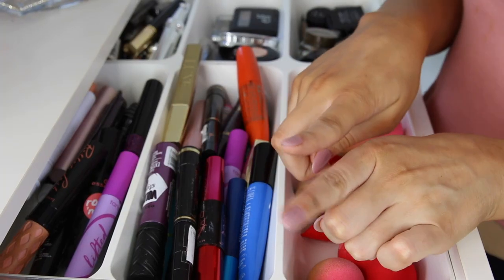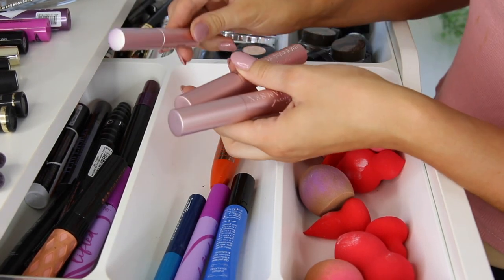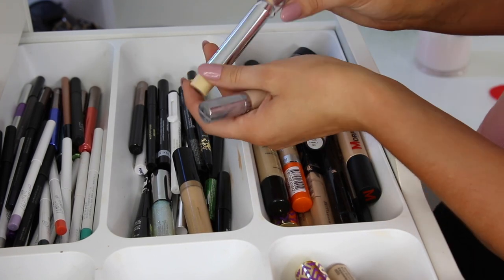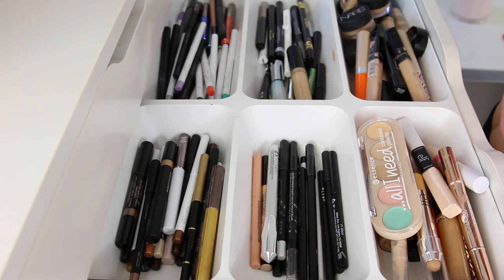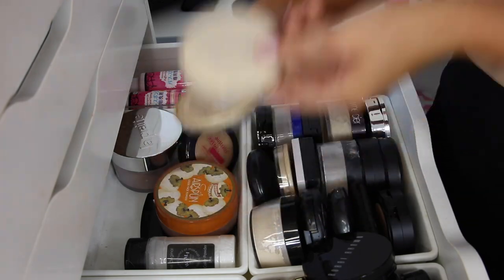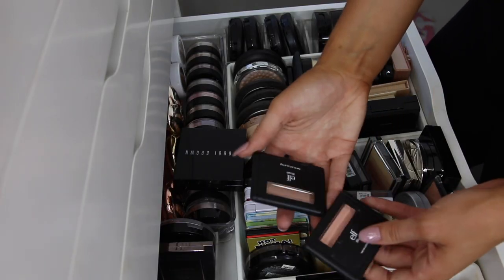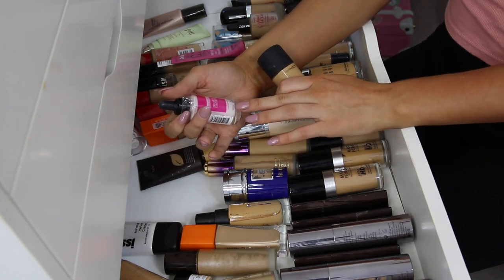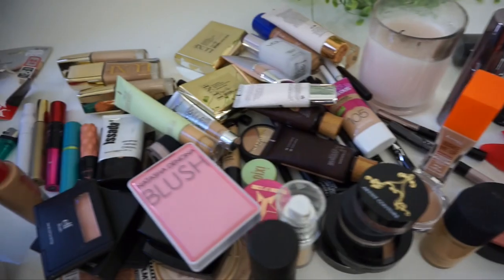Decluttering My Makeup Collection | SHANI GRIMMOND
Hey babes! Here is a video were I clean out all my makeup drawers. I hope you like it.

Kashani Grimmond
QLD Australia